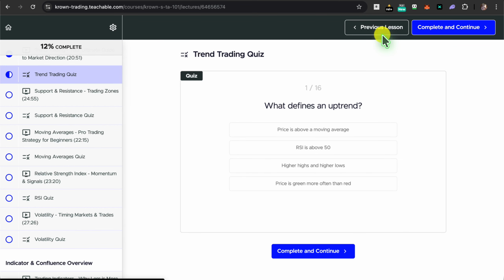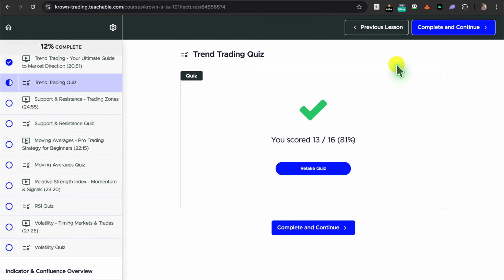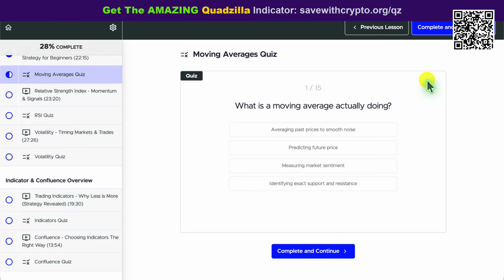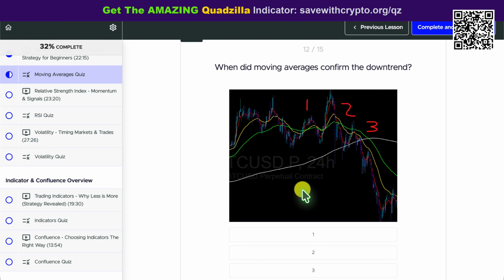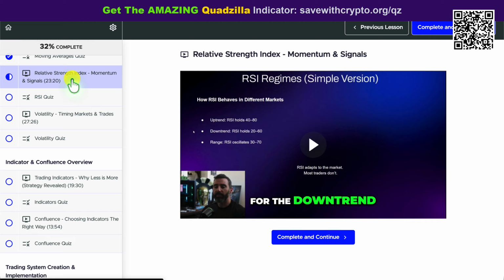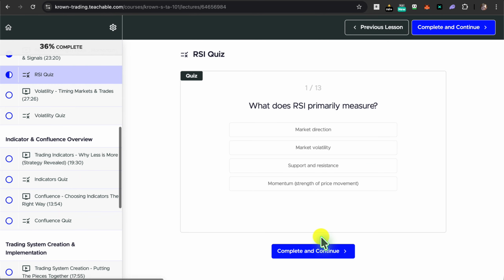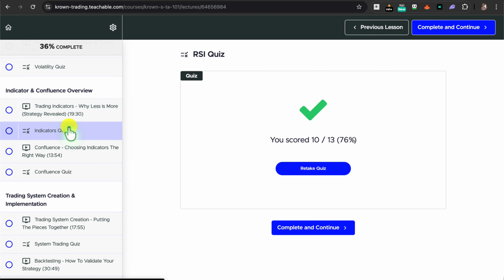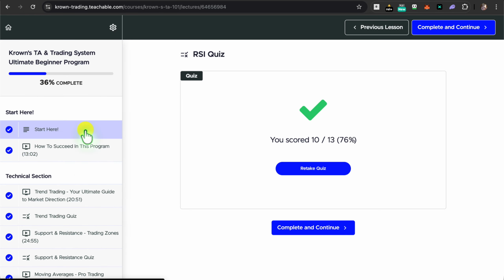This FREE Crypto Trading Course Is REALLY GOOD! No Experience Needed!